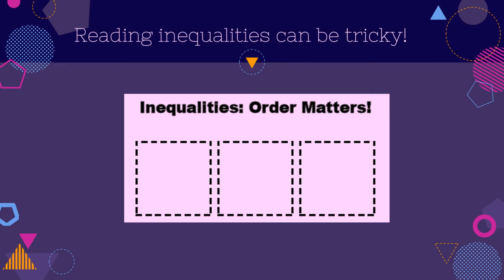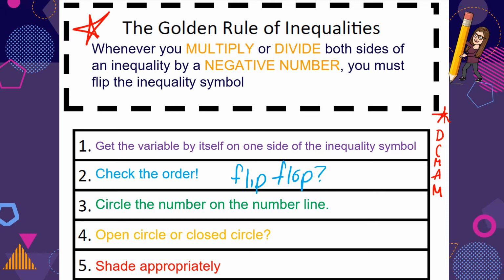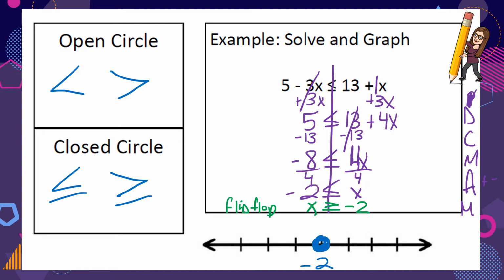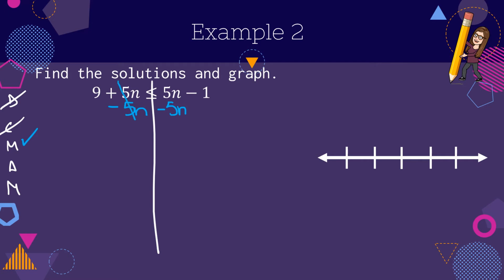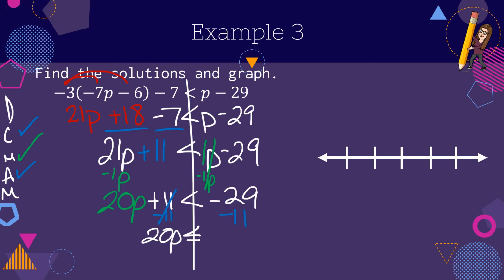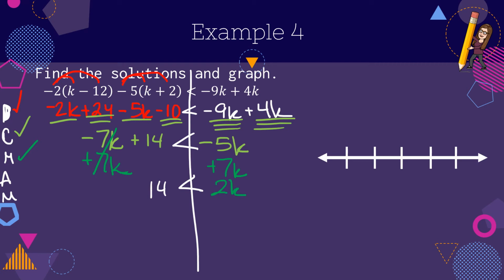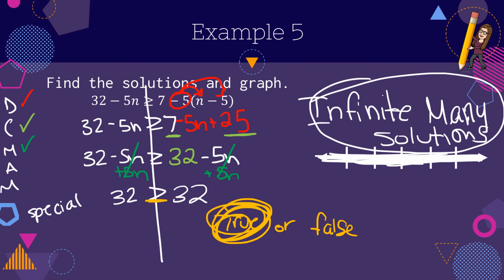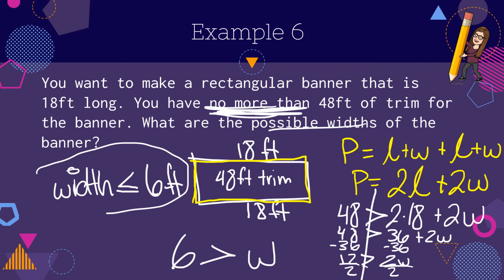Solving Multi Step Inequalities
Let's explore how to solve Multi-Step Inequalities.  See previous videos of solving multi-step equations and one & two step inequalities to assist.